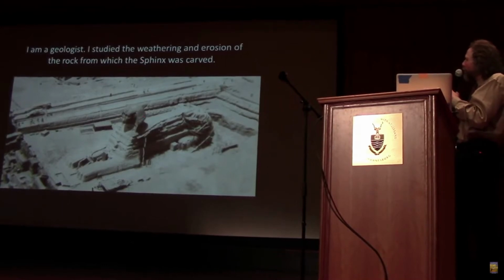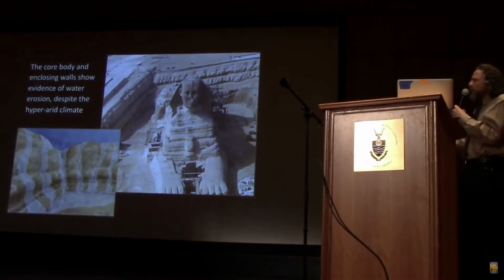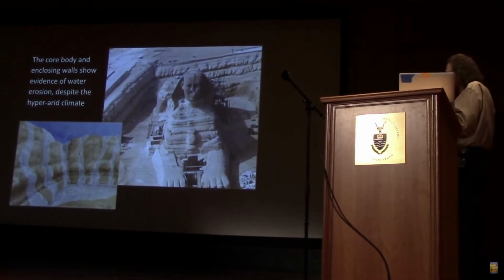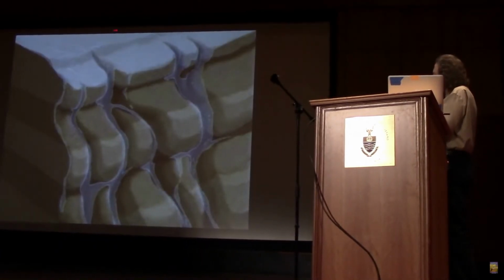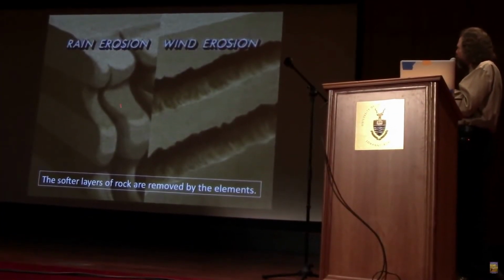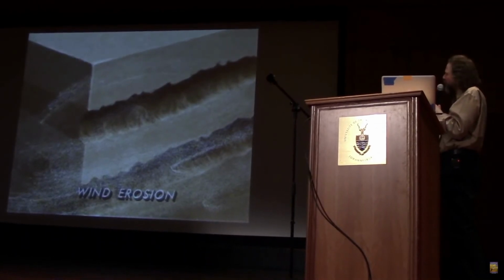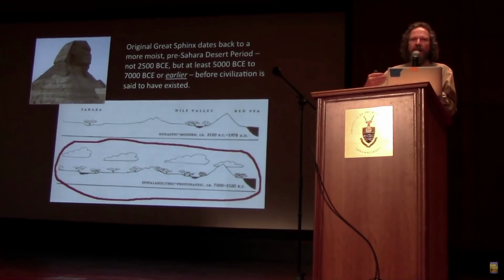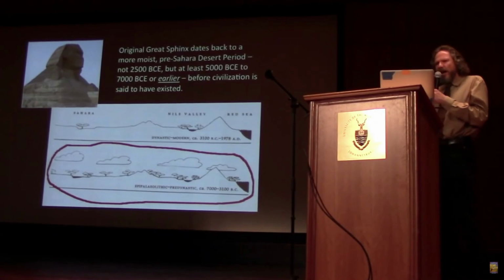Dr. Robert Schoch - Age of the Sphinx is much older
Dr. Robert M. Schoch, a full-time faculty member at the College of General Studies at Boston University since 1984, and a recipient of its Peyton Richter Award for interdisciplinary teaching, earned his Ph.D. in Geology and Geophysics at Yale University in 1983. He also holds an M.S. and M.Phil. in Geology and Geophysics from Yale, as well as degrees in Anthropology (B.A.) and Geology (B.S.) from George Washington University. In recognition of his research into ancient civilizations, Dr. Schoch was awarded (in 2014) the title of Honorary Professor of the Nikola Vaptsarov Naval Academy in Varna, Bulgaria. In 2017, the College of General Studies at Boston University named him Director of its Institute for the Study of the Origins of Civilization (ISOC).

In the early 1990s, Dr. Schoch stunned the world with his revolutionary research that recast the date of the Great Sphinx of Egypt to a period thousands of years earlier than its standard attribution. In demonstrating that the leonine monument has been heavily eroded by water despite the fact that its location on the edge of the Sahara has endured hyper-arid climactic conditions for the past 5,000 years, Dr. Schoch revealed to the world that mankind’s history is greater and older than previously believed. Dr. Schoch’s research, put forth in his book Forgotten Civilization: The Role of Solar Outbursts in Our Past and Future (2012), points to the astronomical cause of the demise of antediluvian civilization, as well as the scientific and archaeological evidence that supports his conclusions.

Dr. Schoch has been quoted extensively in the media for his work on ancient cultures and monuments around the globe. His research has been instrumental in spurring renewed attention to the interrelationships between geological and astronomical phenomena, natural catastrophes, and the early history of civilization. He has appeared on numerous radio and television shows and is featured in the Emmy-winning documentary The Mystery of the Sphinx, which first aired on NBC in 1993.

The author and coauthor of books both technical and popular, Dr. Schoch’s works include Phylogeny Reconstruction in Paleontology (1986), Stratigraphy: Principles and Methods (1989), Voices of the Rocks (1999), Voyages of the Pyramid Builders (2003), Pyramid Quest (2005), The Parapsychology Revolution (2008), Forgotten Civilization (2012), and Origins of the Sphinx (2017), among others. Dr. Schoch is also the coauthor of an environmental science textbook used in universities across the United States, and he has contributed to numerous magazines, journals, and reviews on geology, ancient civilizations, parapsychology, and other topics. His works have been translated into a number of languages and distributed around the world.

Besides his academic and scholarly studies, Dr. Schoch is an active environmental advocate who stresses a pragmatic, hands-on approach. In this connection, he helped found a local community land trust devoted to protecting land from harmful development, serving on its Board of Directors for many years. And despite acknowledging that our Sun is a major driver of climate on the planet, Dr. Schoch takes an active part in “green” politics; for over a decade he served as an elected member of his local city council.

In 1993, an extinct mammal genus was named Schochia in honor of Dr. Schoch’s paleontological contributions.

The chamber beneath the Sphinx's paw, which Dr. Schoch discovered in the early 1990s (working with Dr. Thomas Dobecki) and which many people believe is an ancient archive or "Hall of Records", remains unexplored.